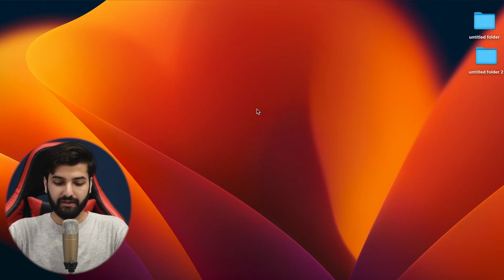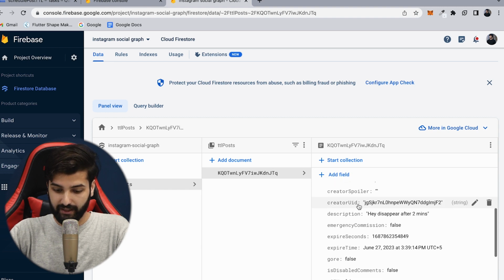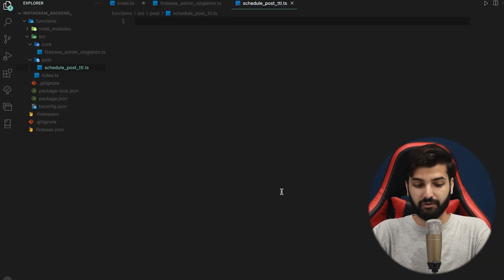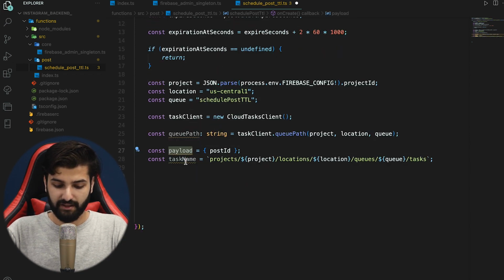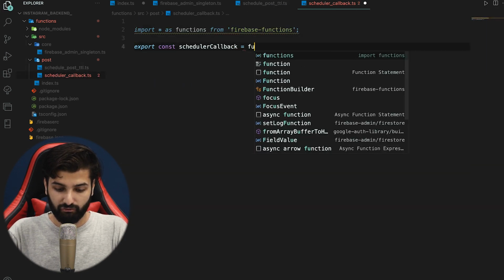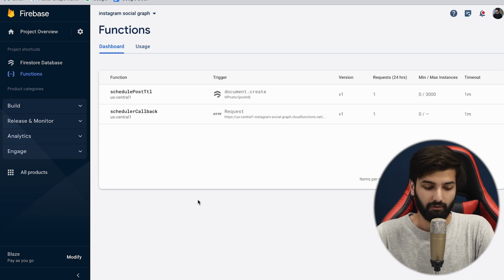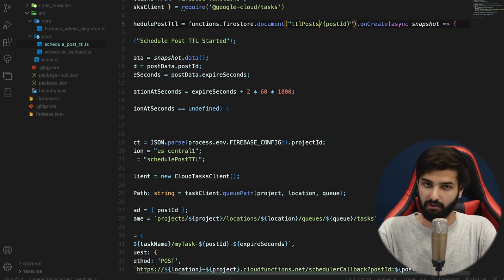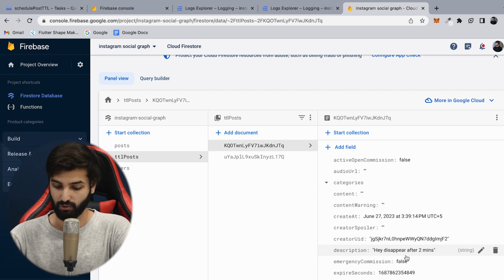Google Cloud Tasks - Firestore document TTL (time to live) - Schedule Task - [3]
Welcome to Google Cloud Tasks, Let’s dive into the world where Cloud Tasks and Firestore TTL (Time to Live) blend together, simplifying your work and boosting your productivity. This journey is all about unlocking the potential of Google Cloud’s tools to automate tasks, manage your Firestore documents more effectively, and ensure timely execution of functions.

00:00 - Intro
00:23 - Set up Cloud Functions
06:09 - Exploring Functions Project
07:11 - Installing Dependencies
09:02 - Organizing Project Structure
11:02 - Writing onCreate Trigger (Function)
20:47 - Writing onRequest Trigger (Function)
24:31 - Deploying Functions
26:30 - Testing
29:52 - Resolving Issue
32:38 - Redeploy function after issue resolved
33:01 - Testing (again)
37:28 - Ending